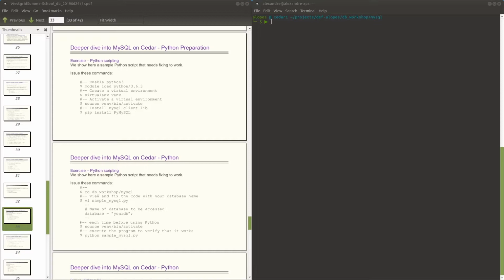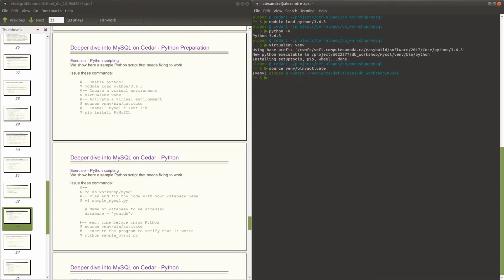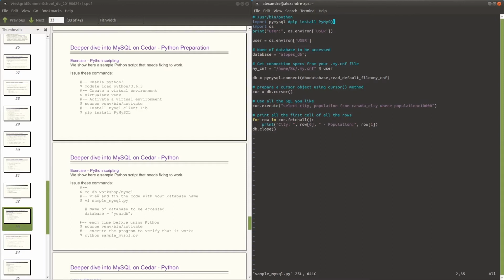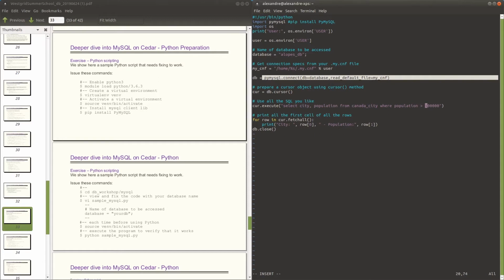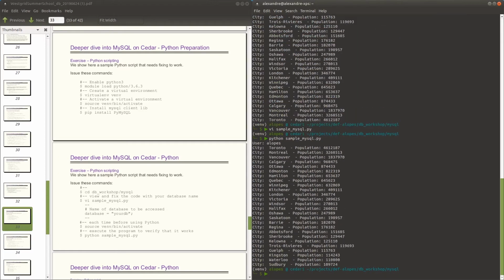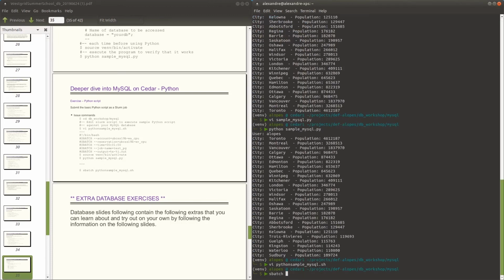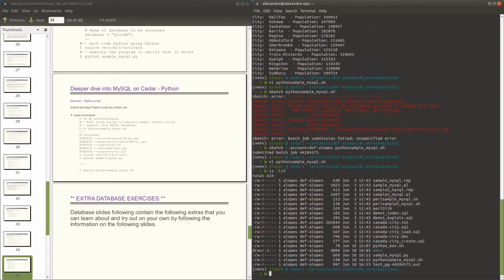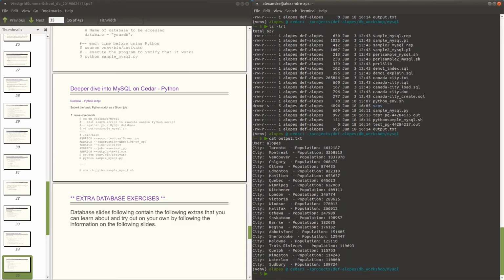Create programs and Slurm jobs that connect to the database